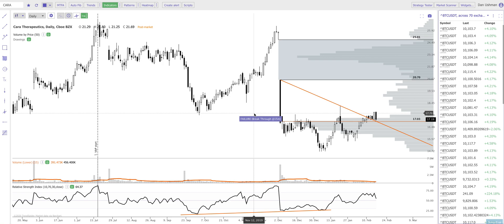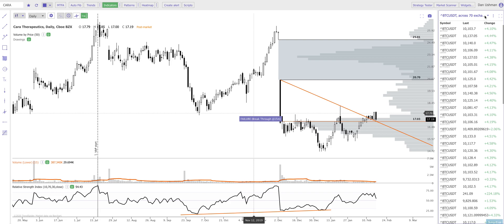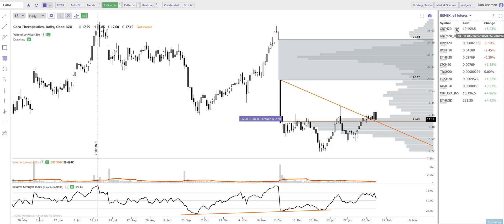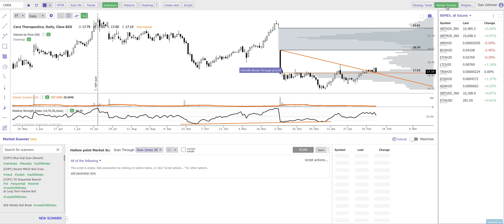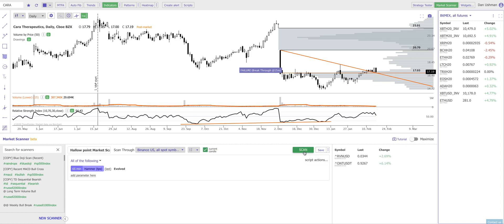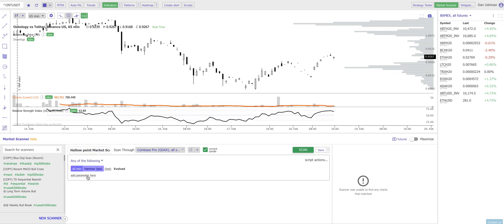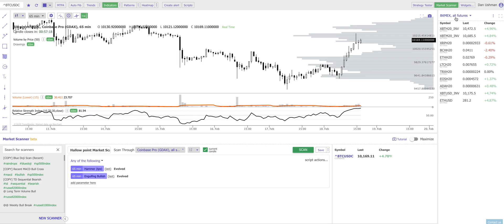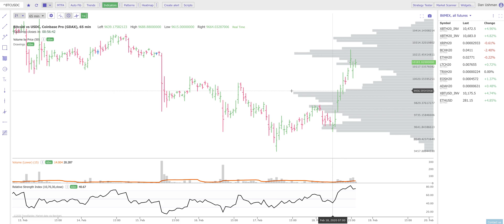Using TrendSpider's Market Scanner to Search for Cryptocurrency Pairs by Exchange or Pairing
In this video, our founder and CEO, Dan, gives a quick 5 minute overview of one of the newest upgrades to the TrendSpider platform - the Market Scanner's ability to search for cryptocurrency pairs across a wide range of exchanges. This feature is very useful for any cryptocurrency trader who focuses on technical analysis when deciding on whether or not to trade. TrendSpider's Market Scanner is unique in the crypto world, being the only scanner of its kind to focus on alternative asset classes.